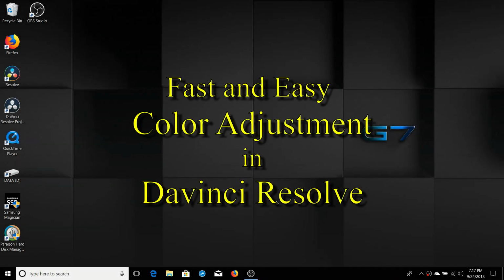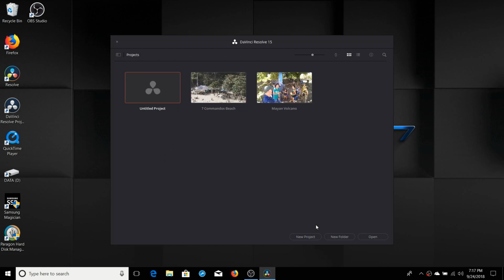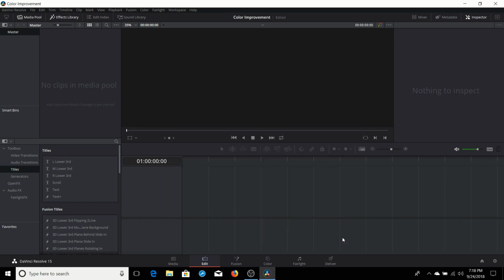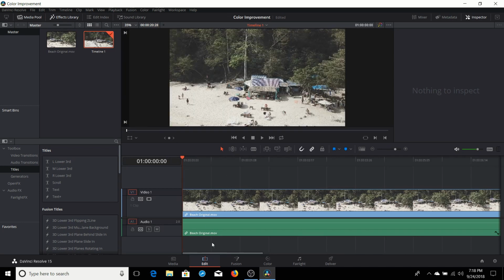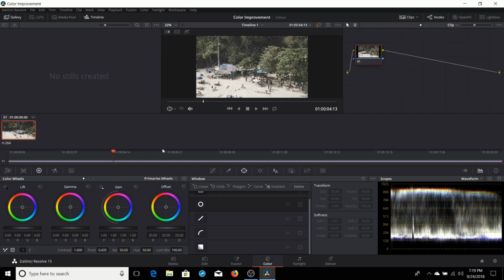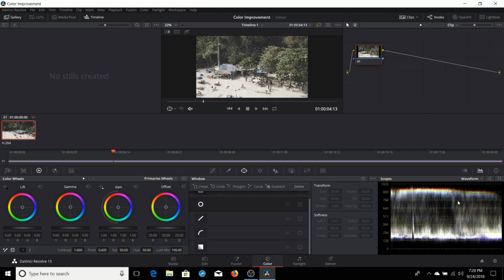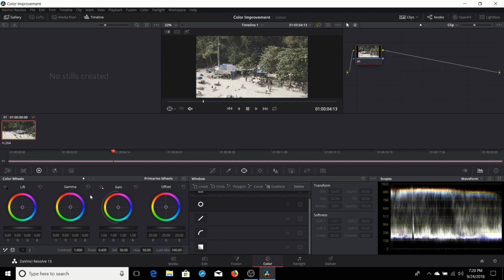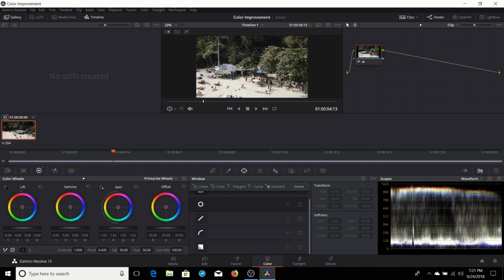FAST Color Correction! Drone Video Basics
Give your drone video that professional quality appearance with just a few short adjustments.  This is a short tutorial describing the steps to do a super fast color adjustment to your drone videos using the free Blackmagic Design's Davinci Resolve video editing software.  This program is free and is full featured.  It does require that you have a video card in your computer, but that's because it is a powerful video editing suite.

This color adjustment video assumes you are familiar with Davinci Resolve.  If you haven't used Davinci Resolve, please first watch my video on how to produce a video with this software.

And here's the link to download Blackmagic Design's Davinci Resolve video editing suite: